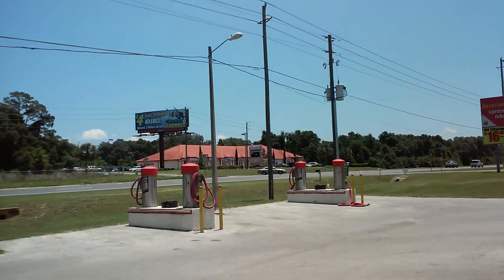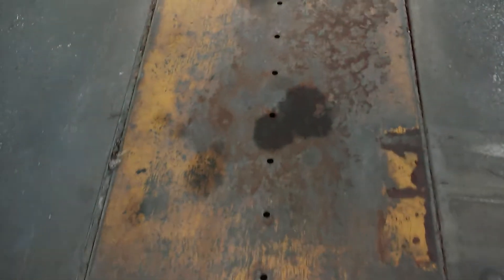Revisting the Carwash Forsale in Summerfield FL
This has older Mark Vll self serve equipment